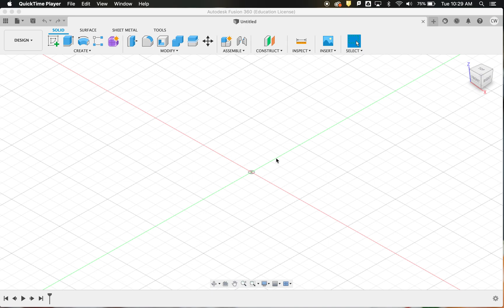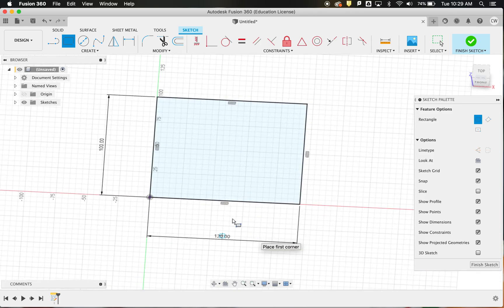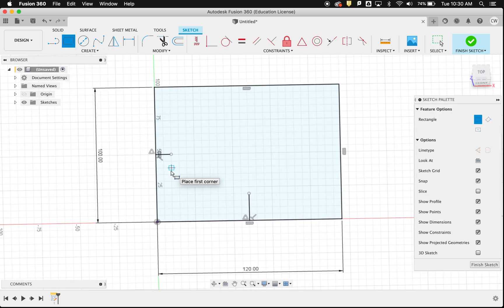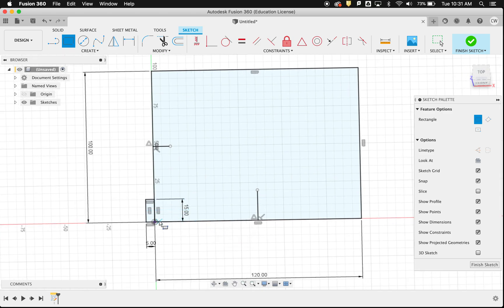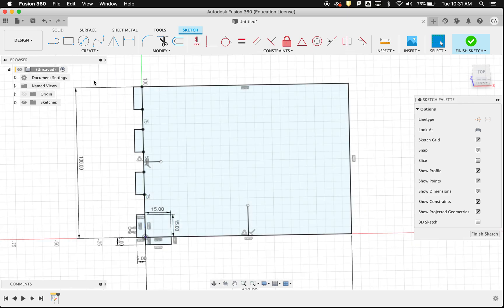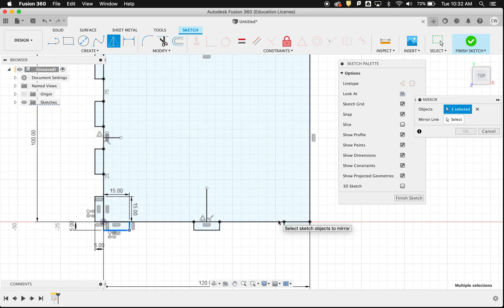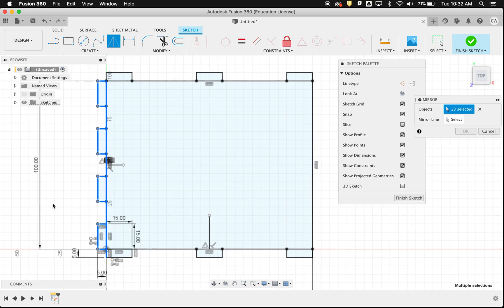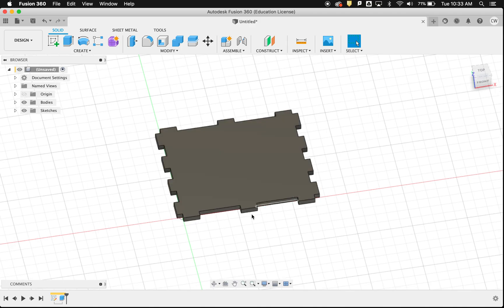Simple finger joint box fusion 360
Just an intro to finger joints and making boxes with a laser cutter.